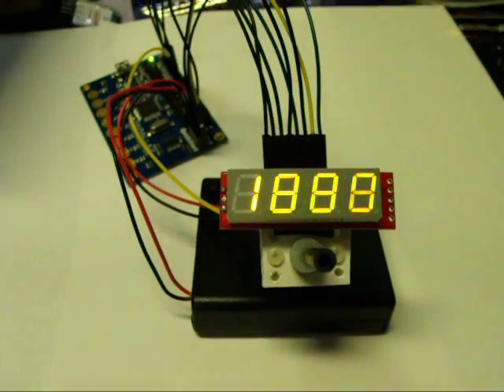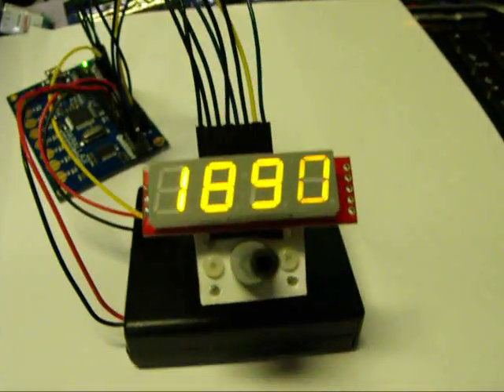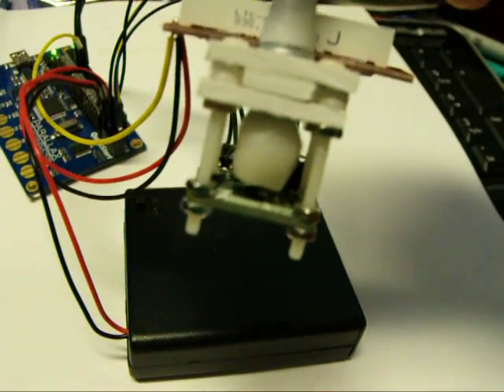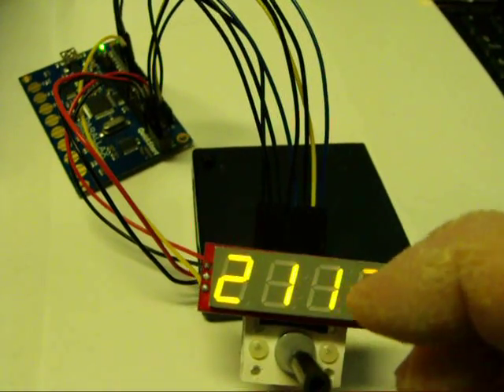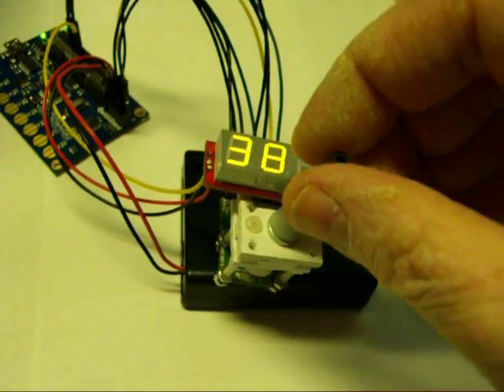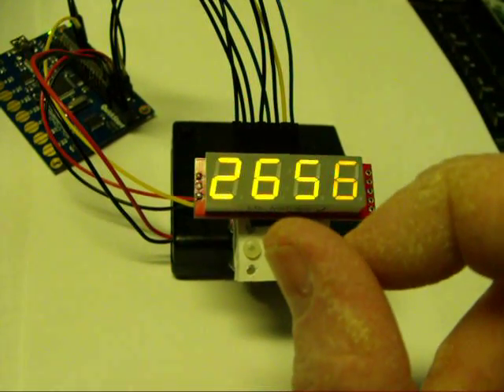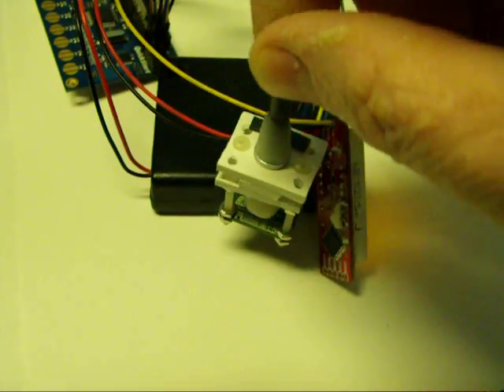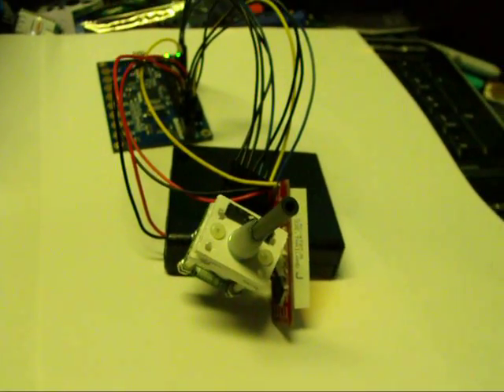MagneticEncoder120318a.AVI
AS5055 magnetic encoder chip being read by a Parallax Propeller QuickStart board.